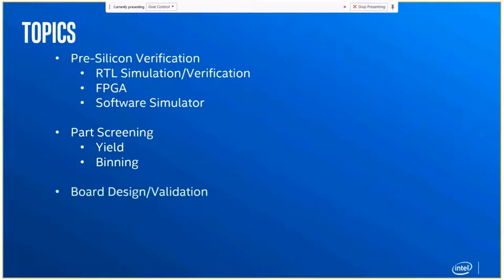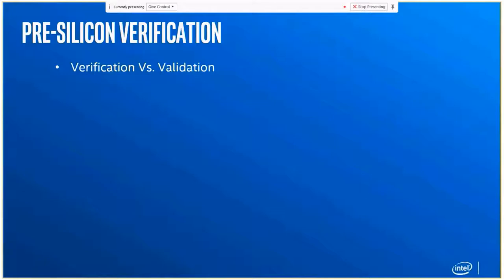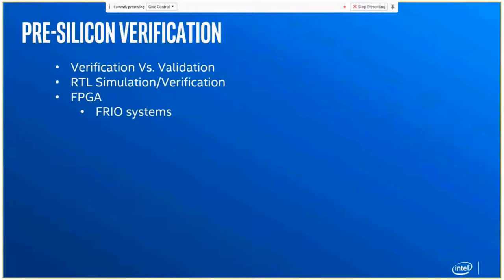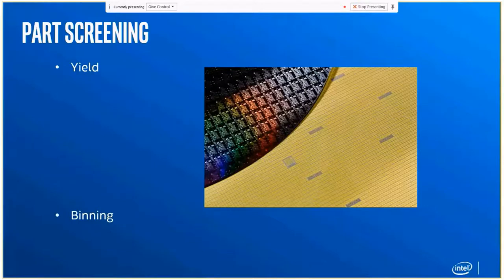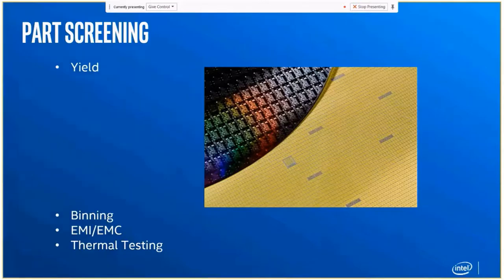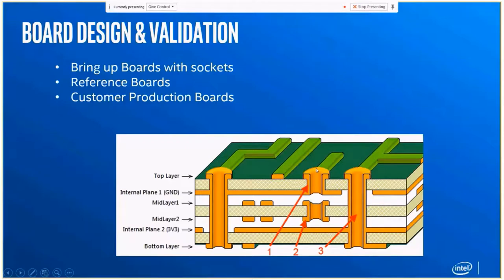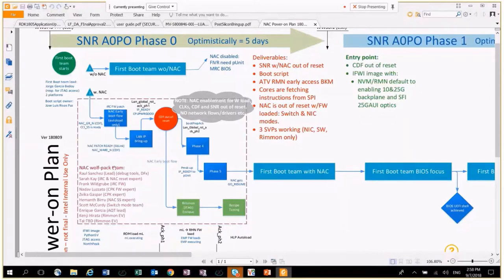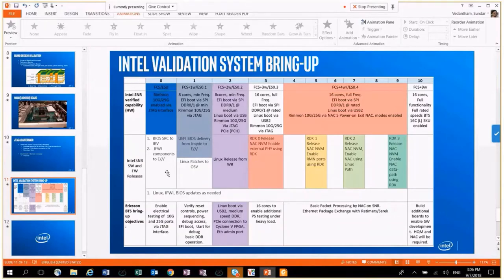Post Silicon Bring-up By Sundar Vedantham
This discussion talks about different models of silicon testing/verification that is used in the industry pre and post production.